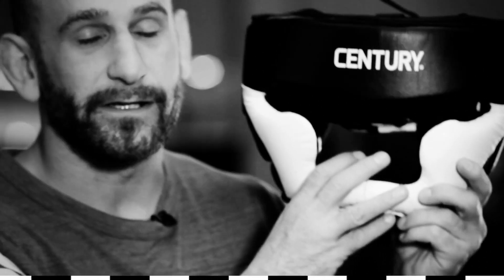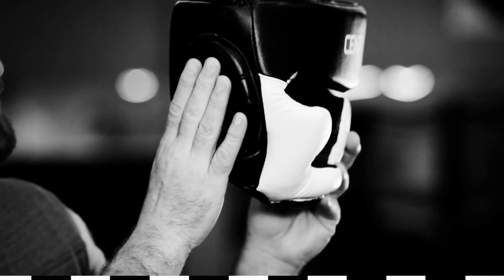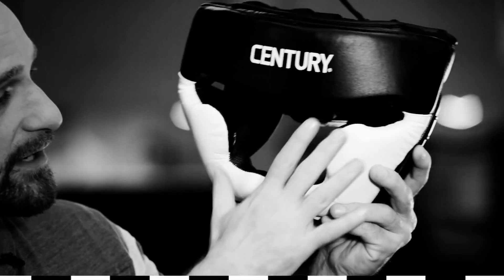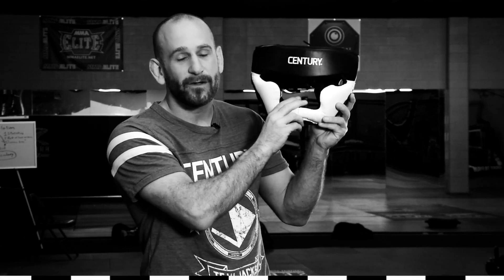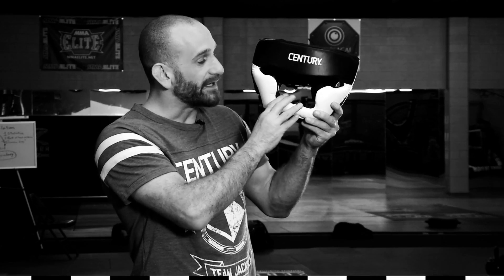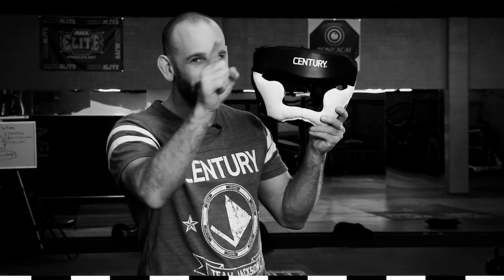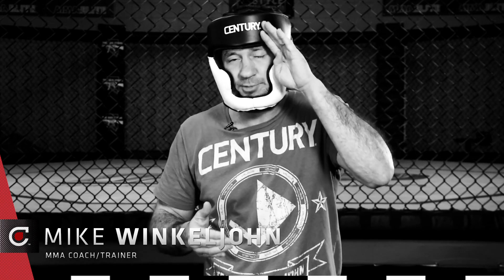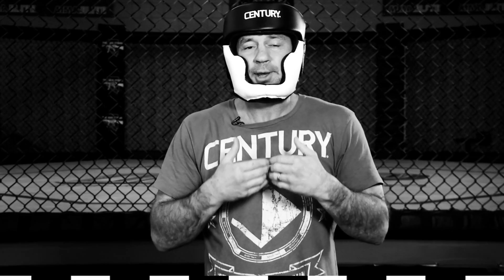Century Creed Head Gear